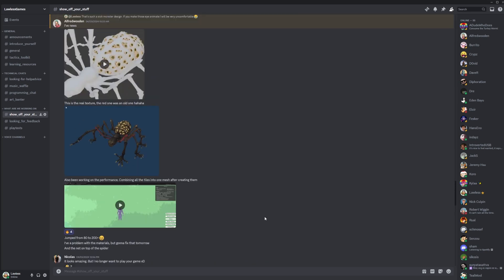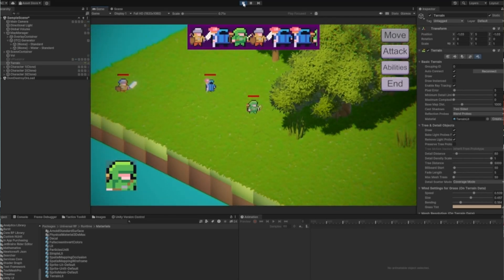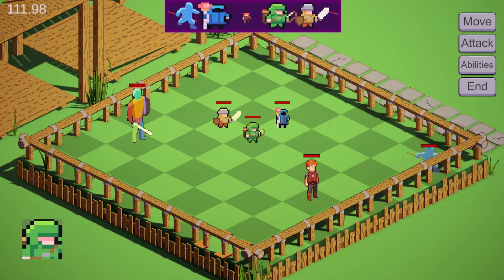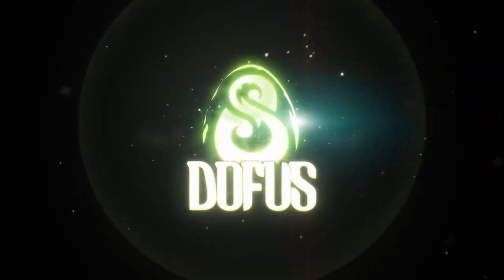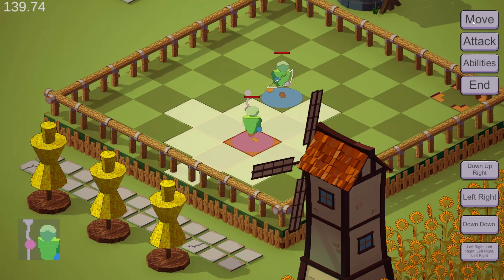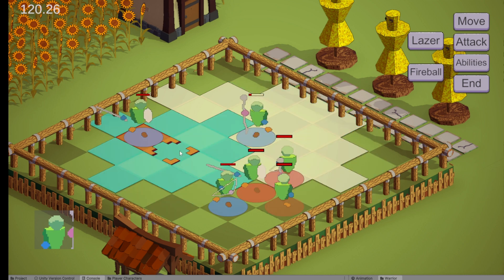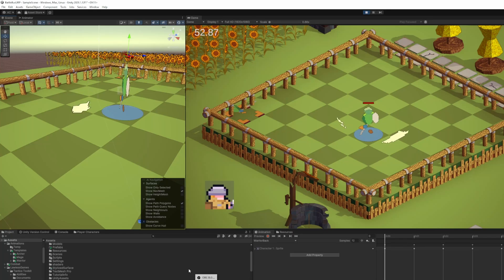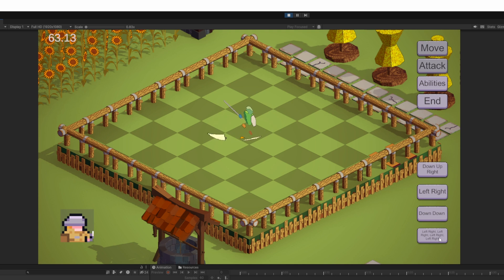3 MONTHS Of Progress On My 2.5D Tactics Game: Devlog 14